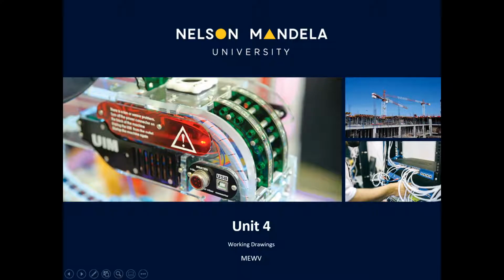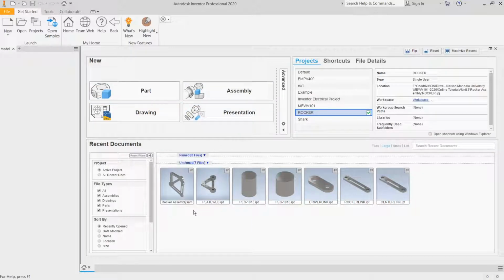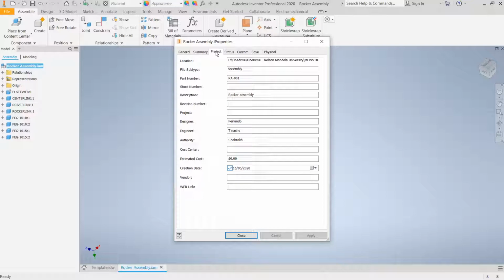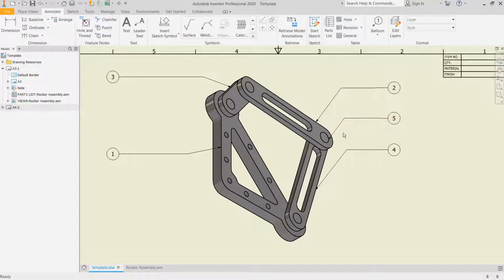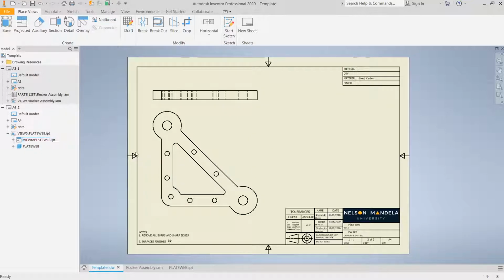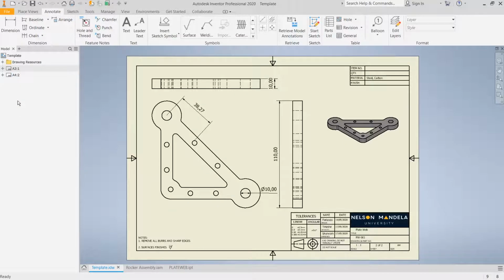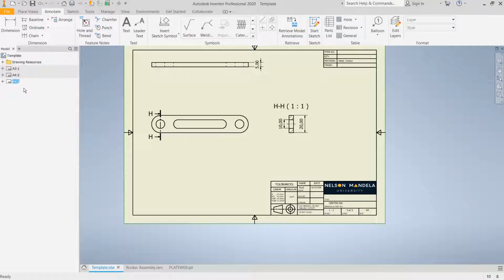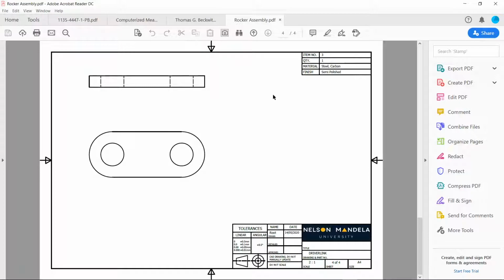Unit 4 Working Drawings